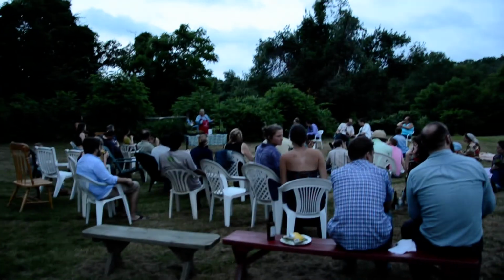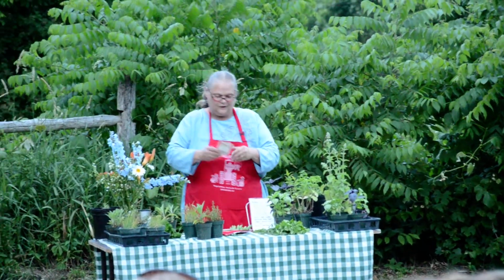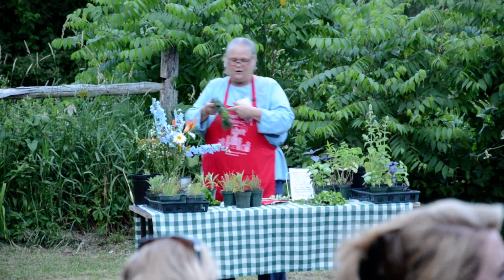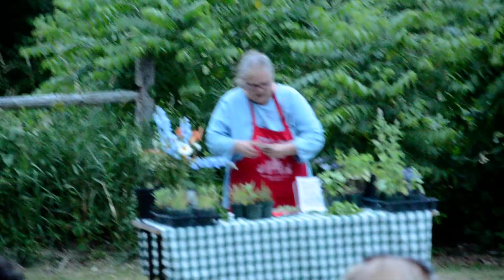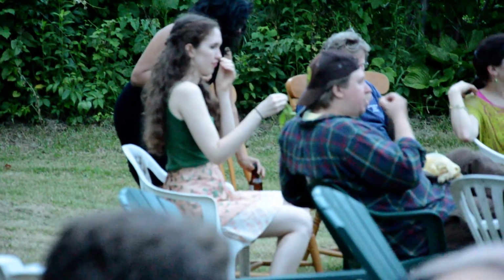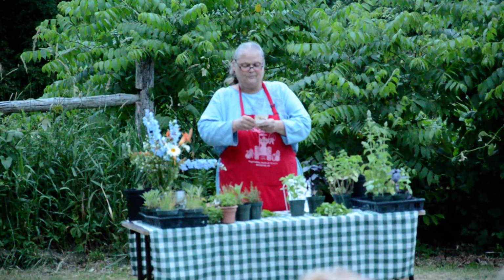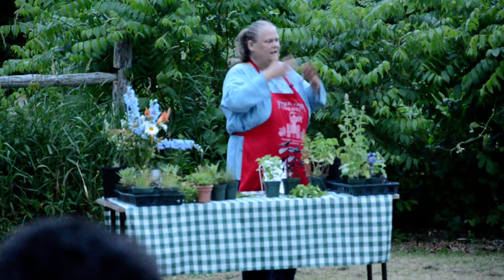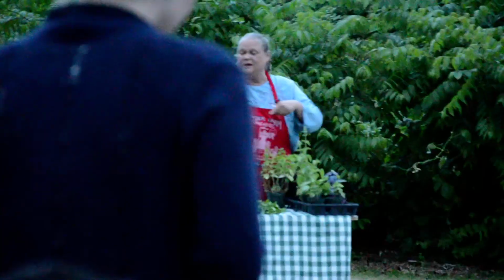Space on Ryder Farm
Space on Ryder Farm presents Betsey Ryder demonstrating different herbs grown on the farm its benefit and usage.